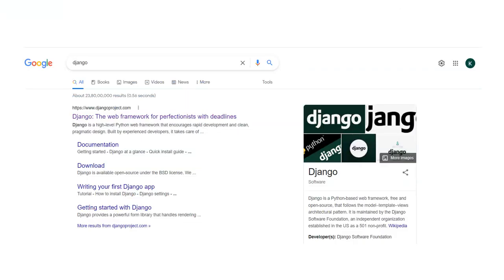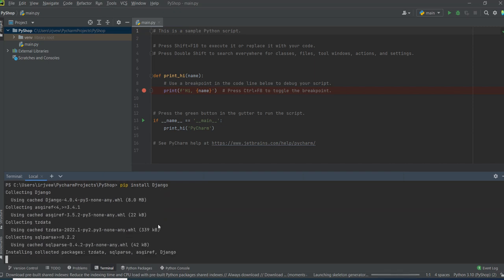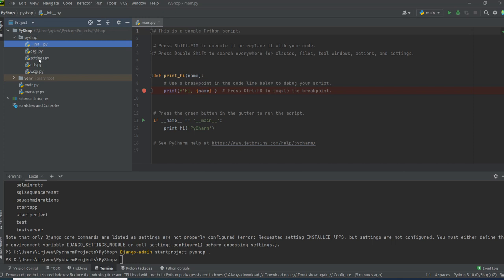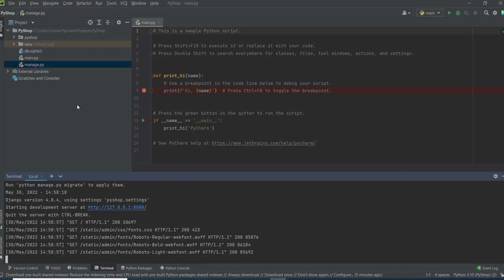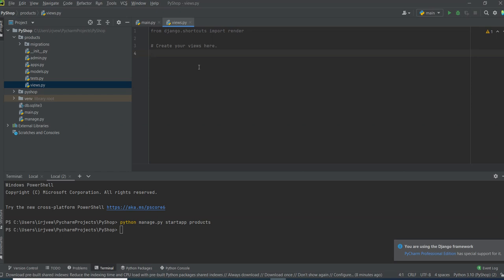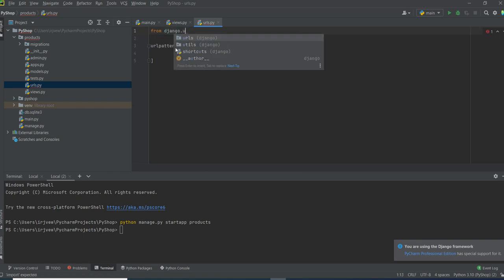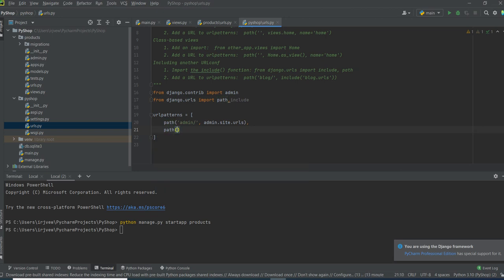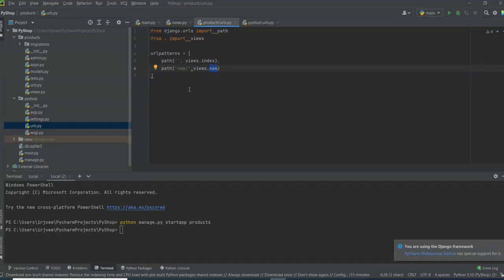Python Tutorial For Beginners - #50. Build a website using Django Framework in python - Part 1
In this Video , i explained about Django Framework and how to create a simple hello world application using django framework in python